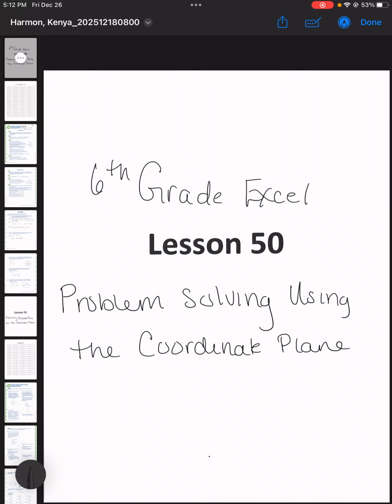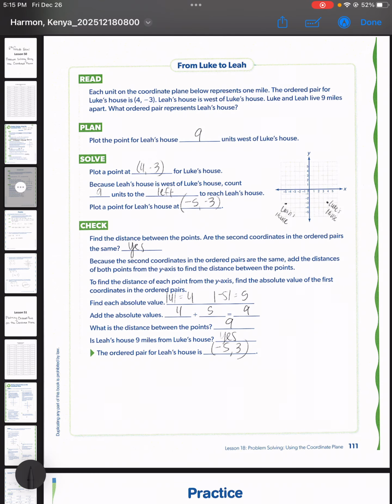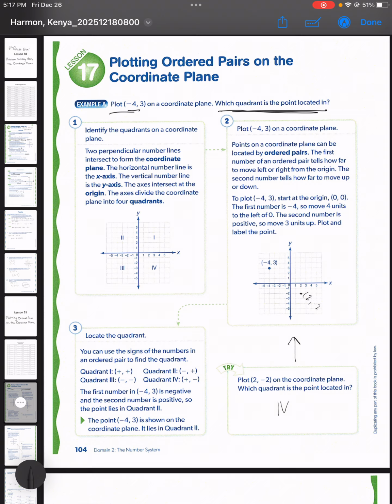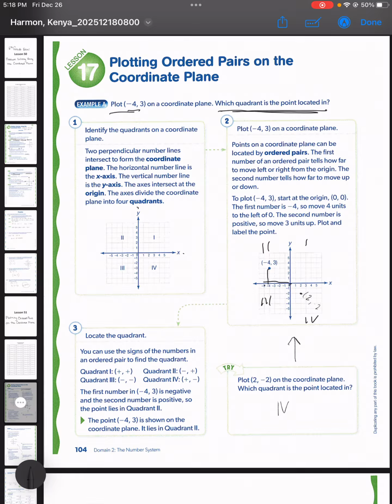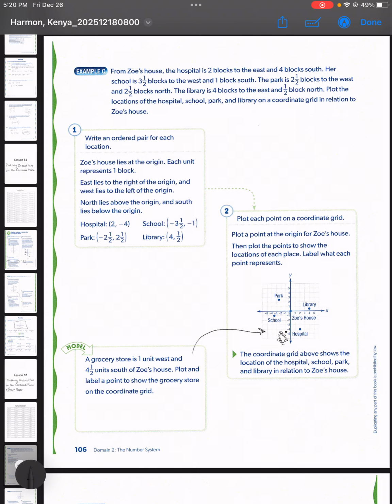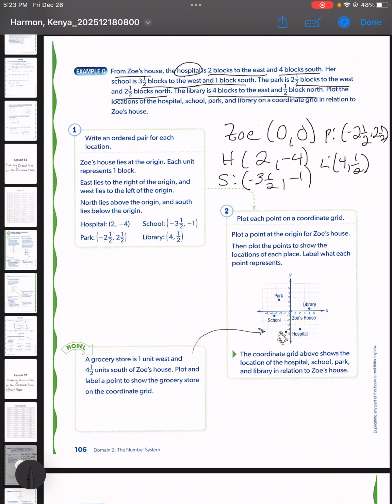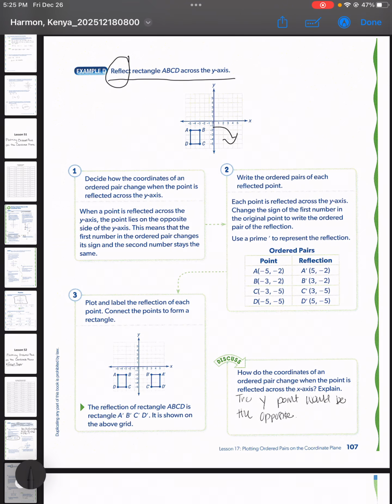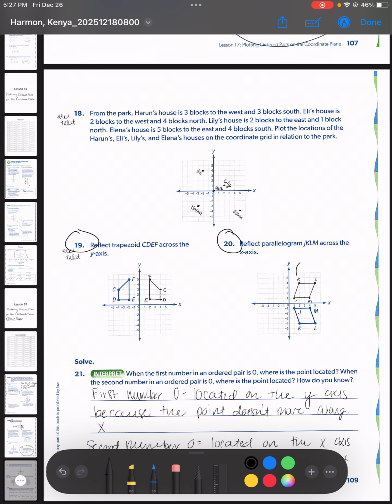G6 EX L50-52